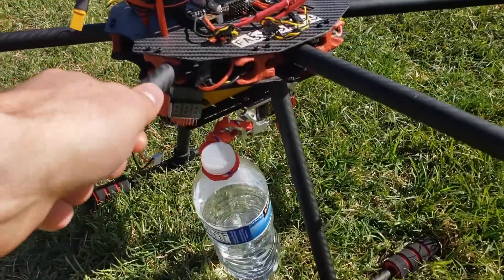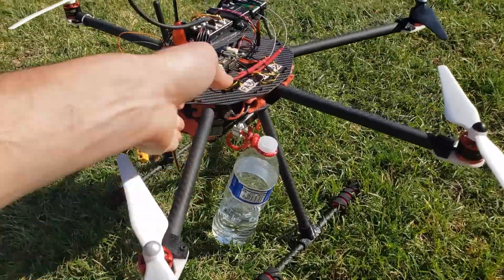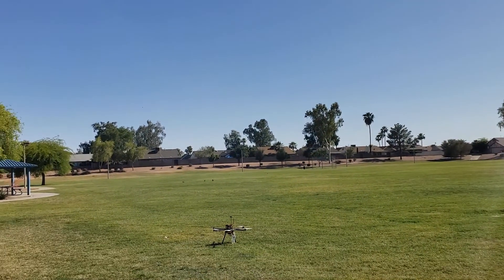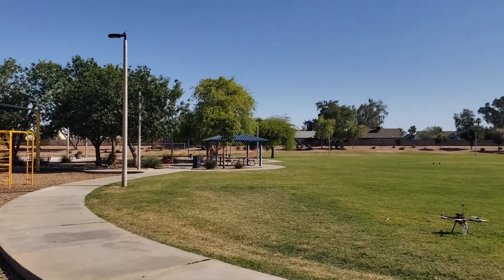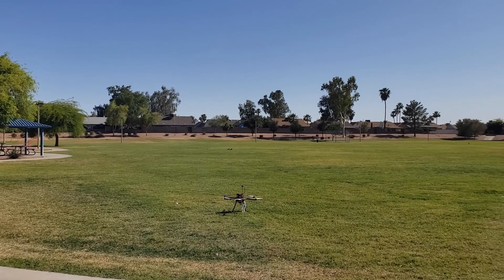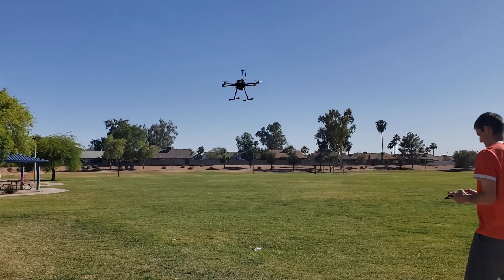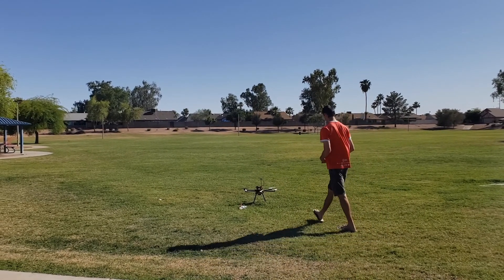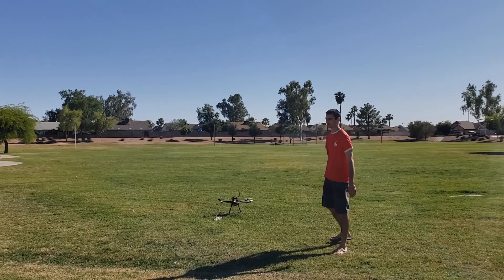Drone Payload Drop Test #1 - Carbon Fiber Hexacopter w/ PixHawk 4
Dropping a payload with my home-made carbon fiber hexacopter powered by a PixHawk 4.

RC Transmitter I use:
Flysky

PixHawk Features:
IMU (Inertial Measurement Unit)
Magnetometer
GPS
Telemetry Module (attached separately)